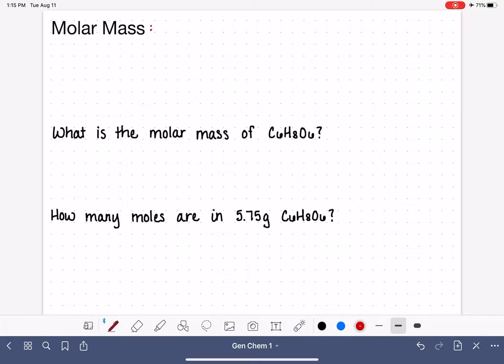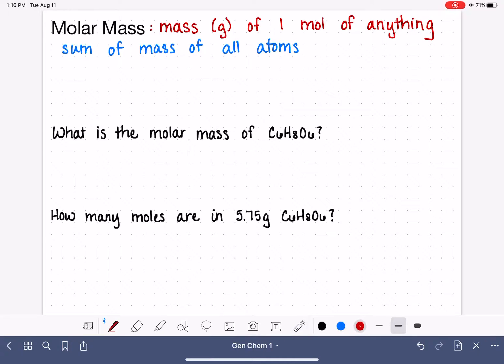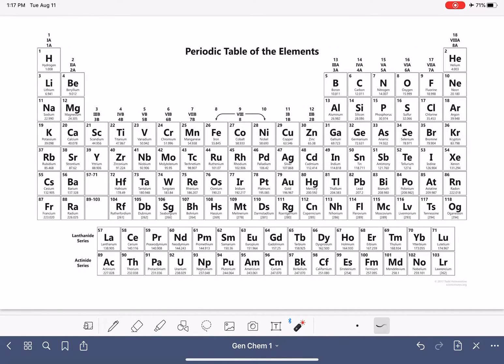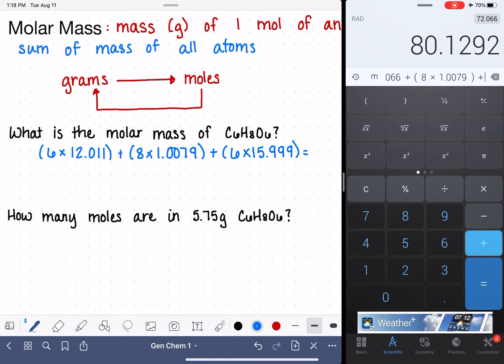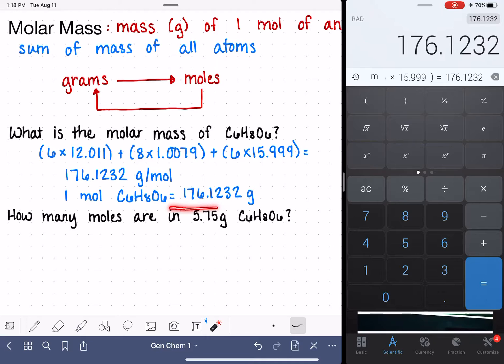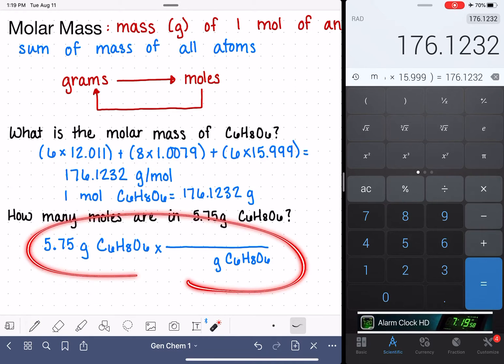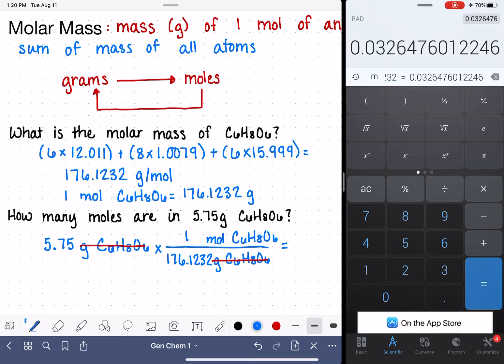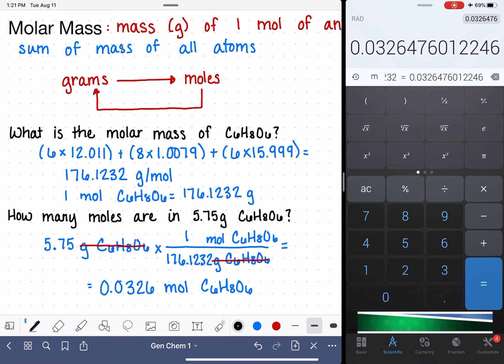58: Using molar mass to convert from grams to moles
Instructions on how to calculate the molar mass and how to use molar mass to convert between grams and moles.